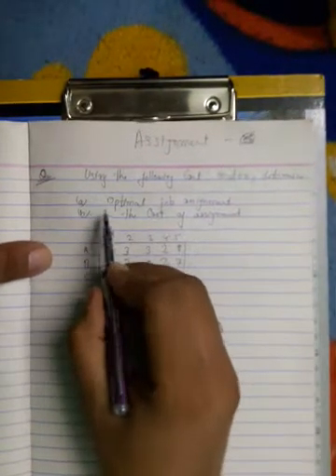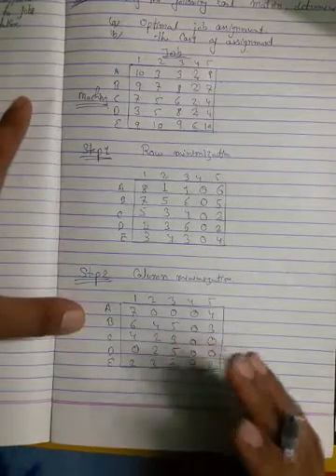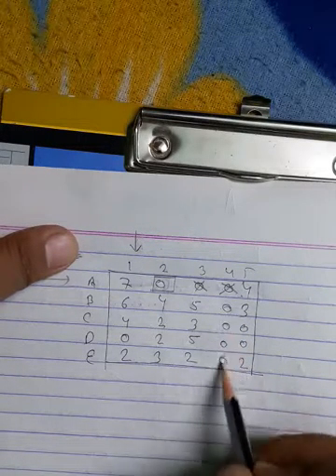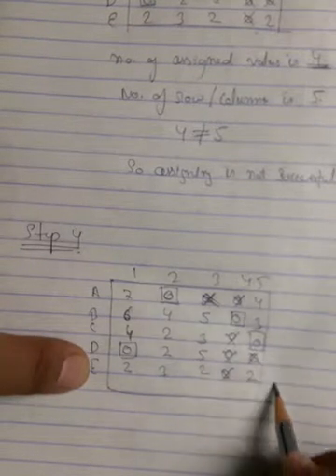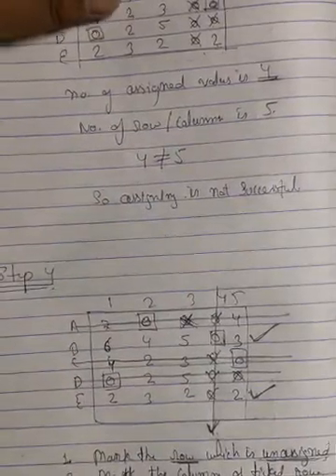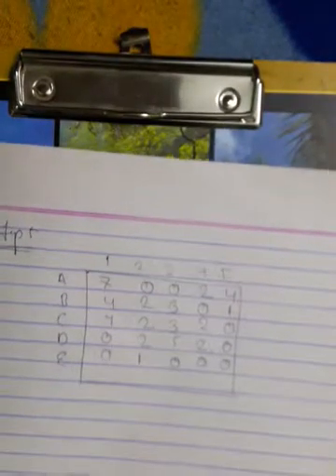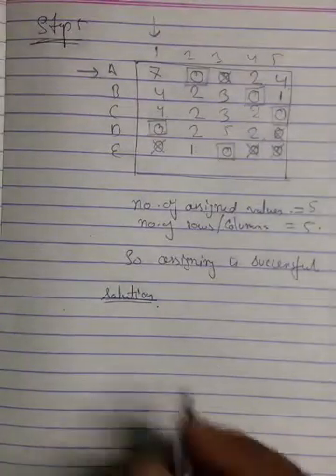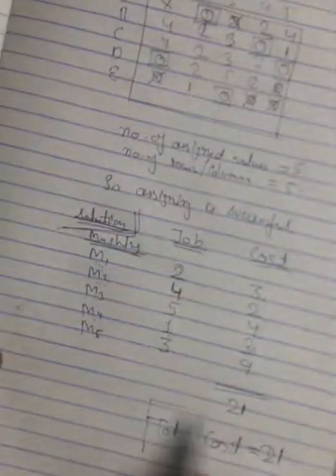Operation Research- Assignment topic [awesome method]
Any kind of the problem can be easily solved,
Trust me.